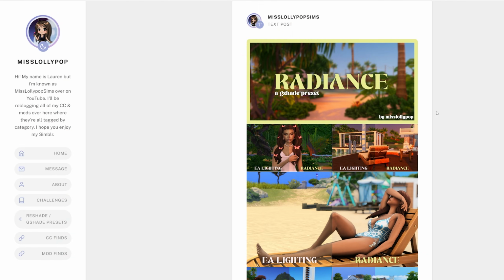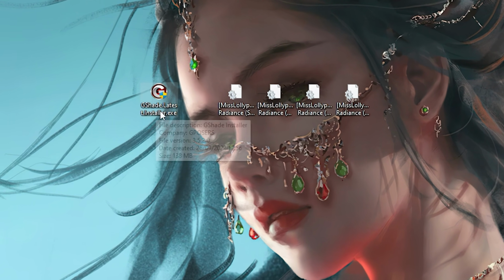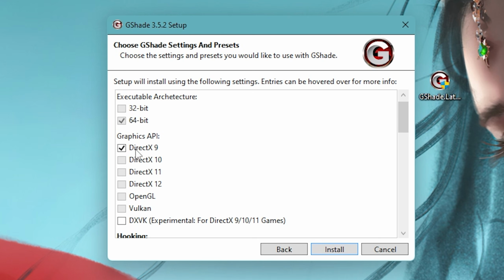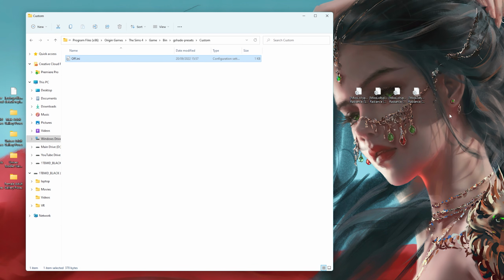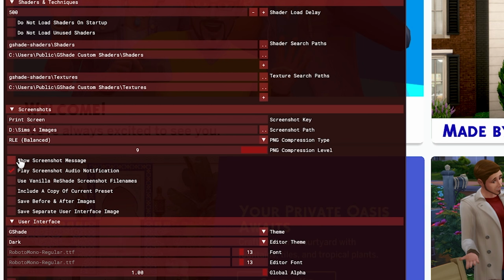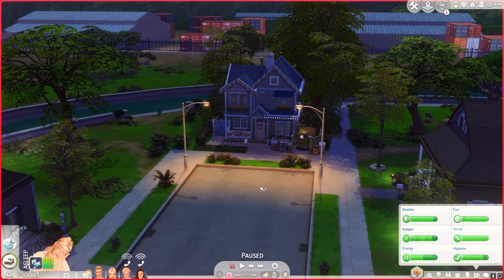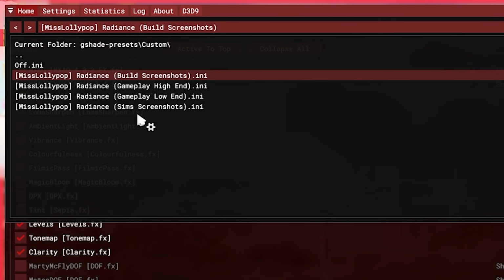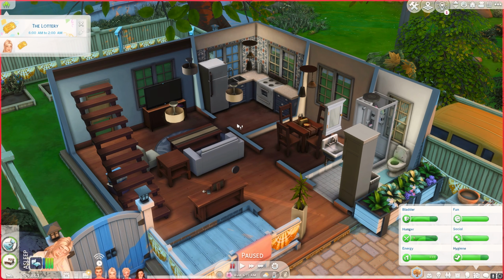HOW TO MAKE THE SIMS 4 LOOK BETTER! // GShade Install Tutorial | ✨MissLollypop's Radiance Preset✨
🔘WHERE DO I BUY MY SIMS 4 PACKS❓:

🌸 I use this website and they always have huge discounts on sims packs!